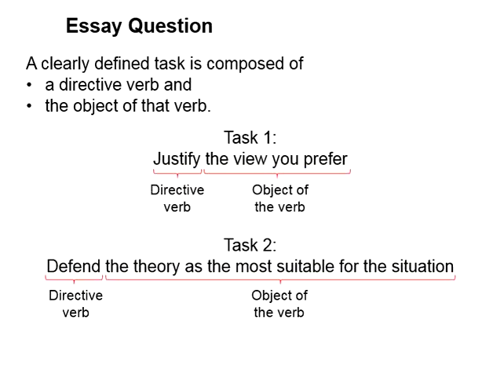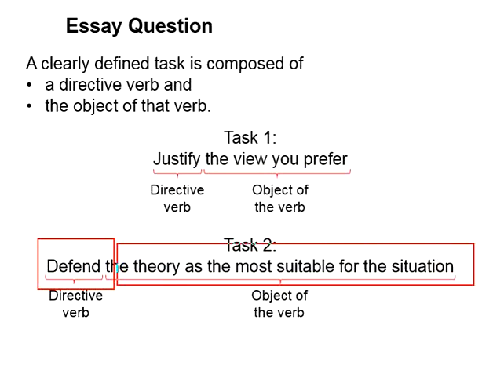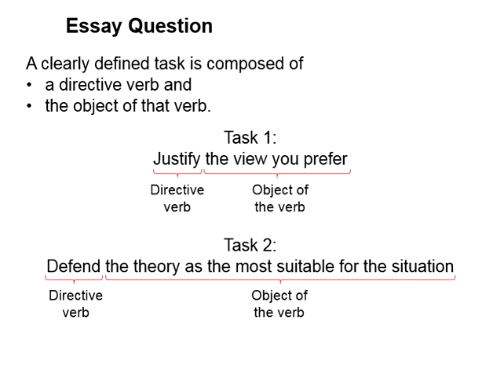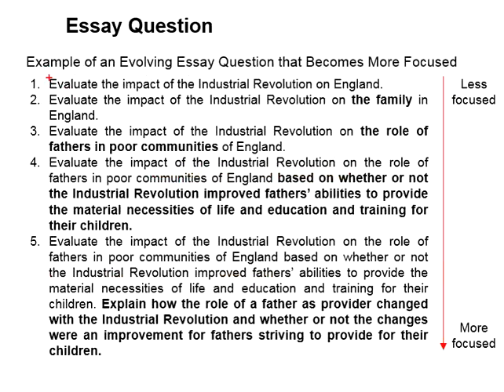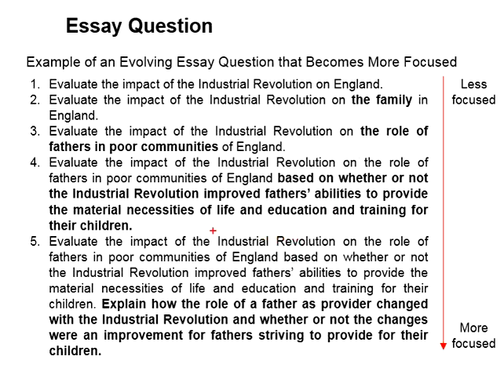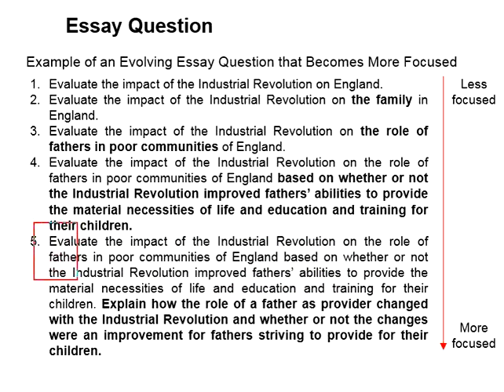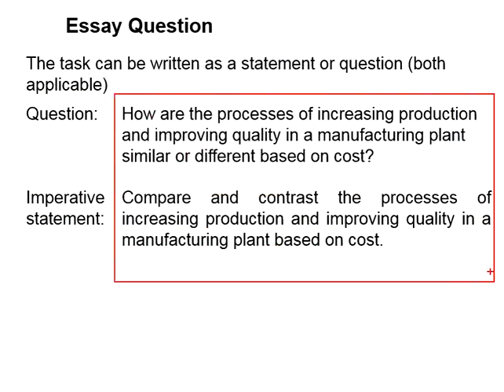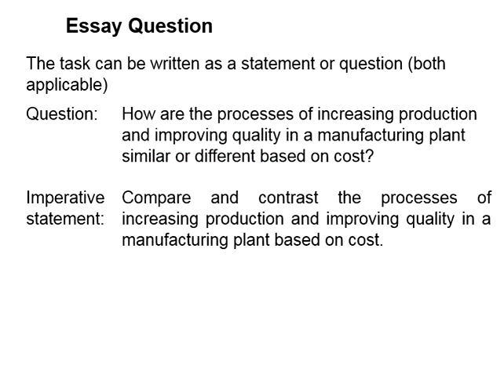3.16 Essay questions 3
Essay questions 3